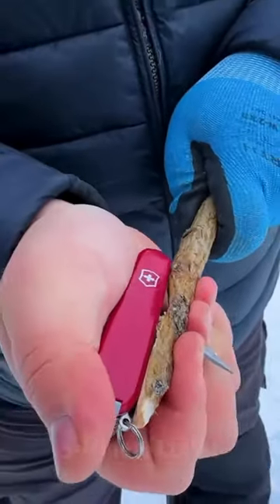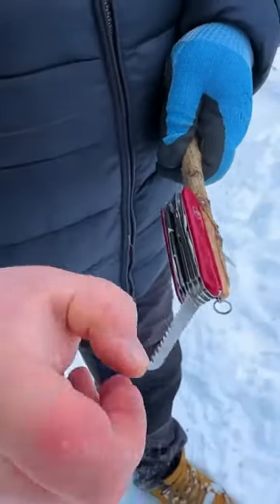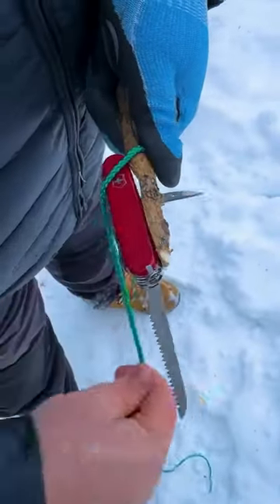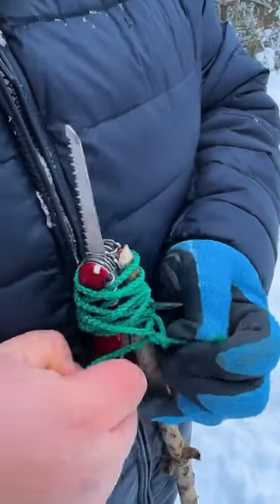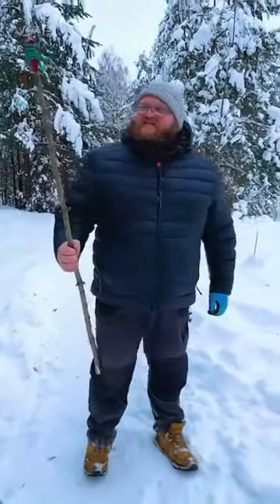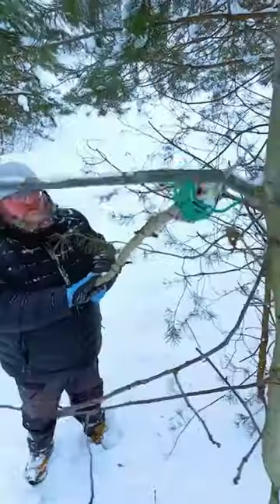🪓 DIY Branch Trimmer from a Pocketknife: Simple Hack, Big Results!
See how you can use your camp knife intelligently.